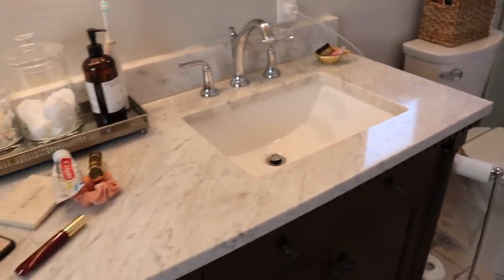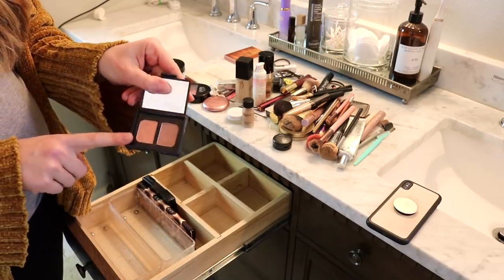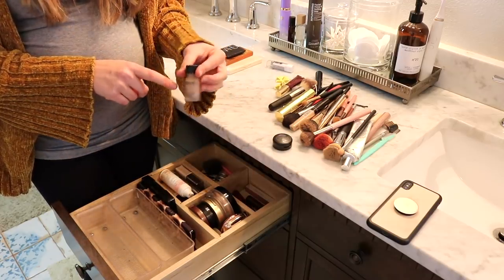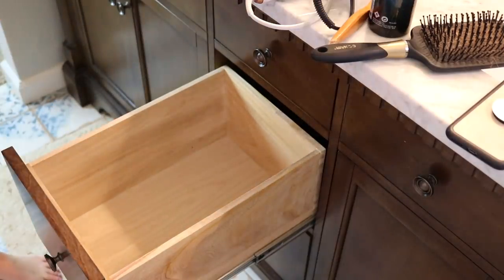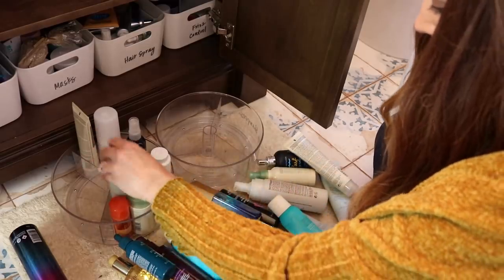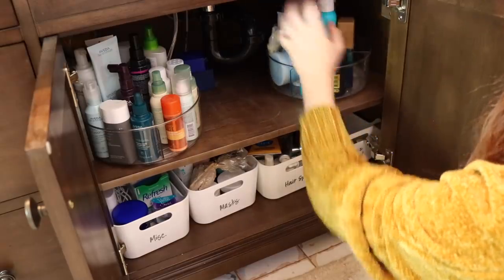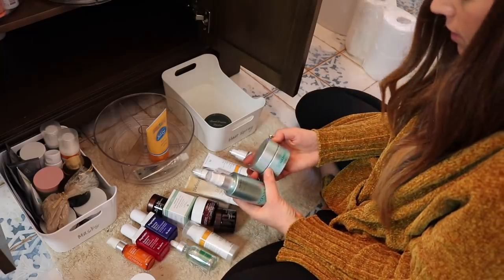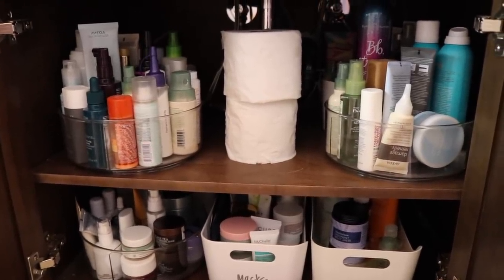MASTER BATHROOM ORGANIZATION & CLEAN OUT | Kendra Atkins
Today I am sharing with you a master bathroom organization. I have been wanting to go through all my products and get them in order! We have to do a lot of moving things around as we get the nursery ready so I had to move most of my products into our bathroom. I hope you guys enjoy and get some inspiration and motivation to go through your stuff!

Sweater on sale for $20!

|PREVIOUS VIDEOS|

|SOCIAL LINKS|